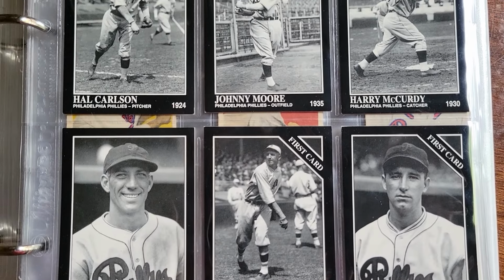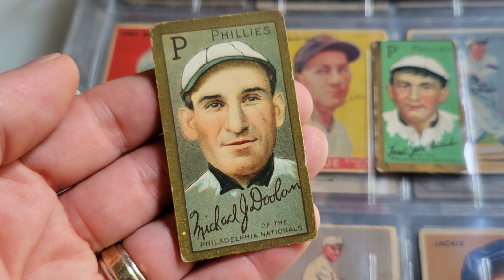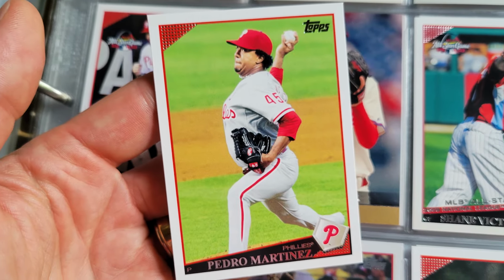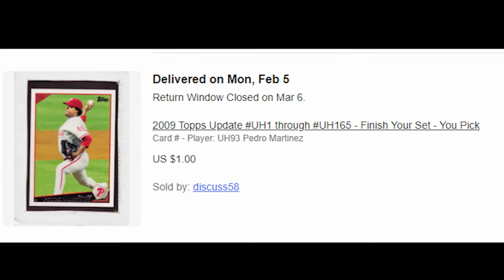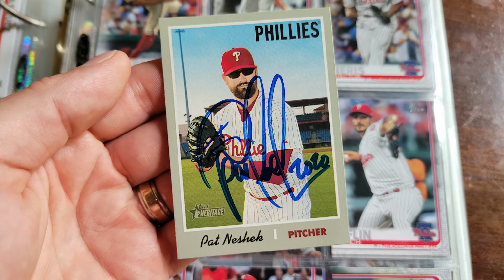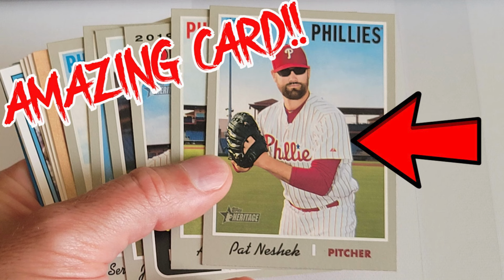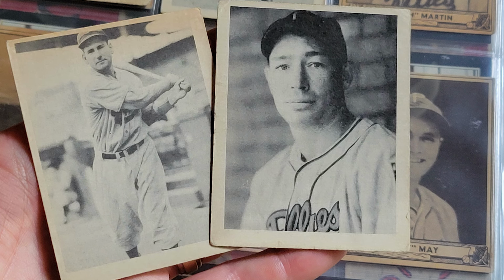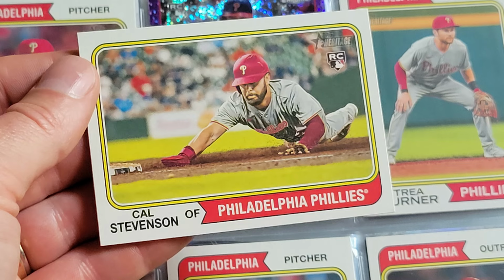Baseball Card Stories: Random Pickups from Random Places 2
Episode 45 chronicles some recent additions to the collection, welcoming them to their new home.